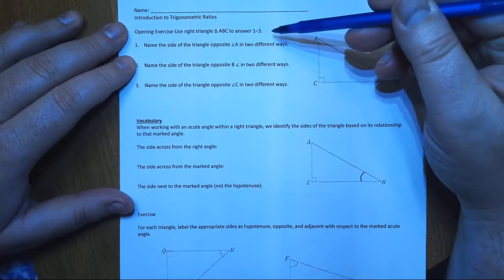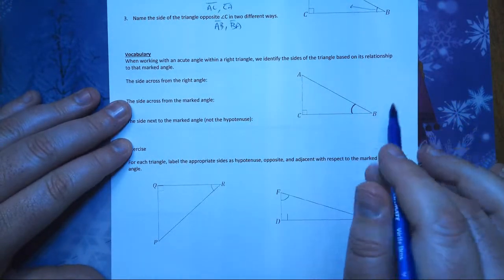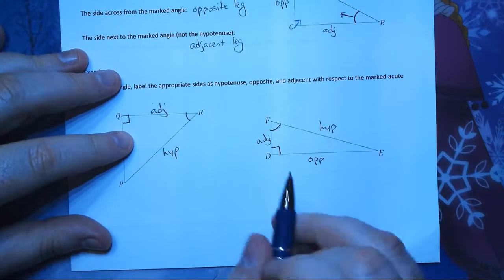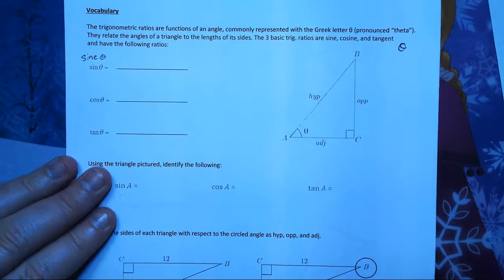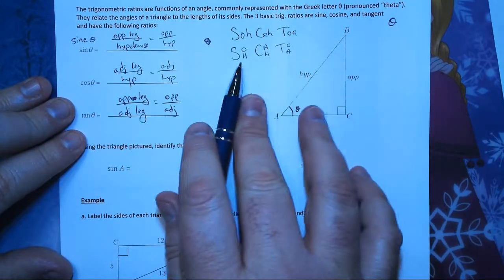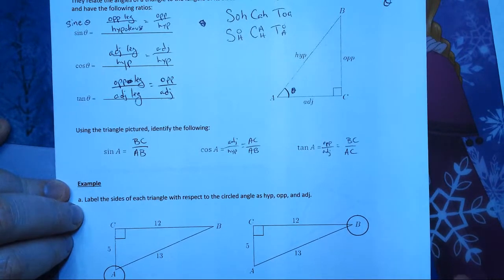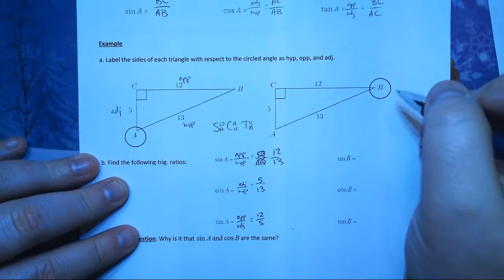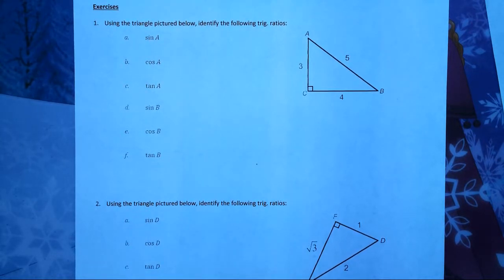7-1 Intro to Trigonomentric Ratios